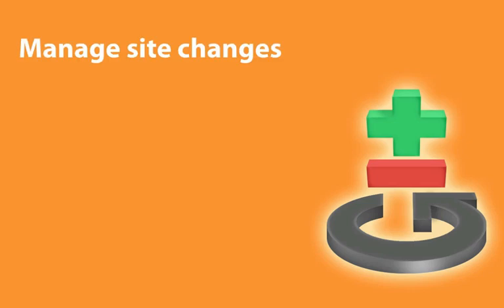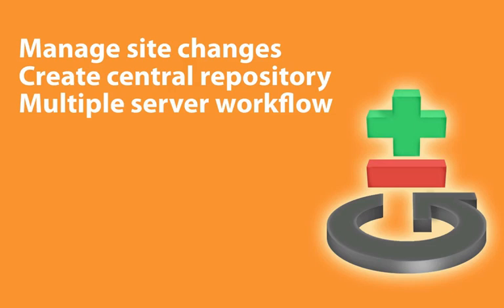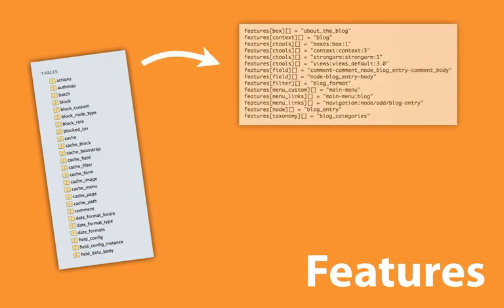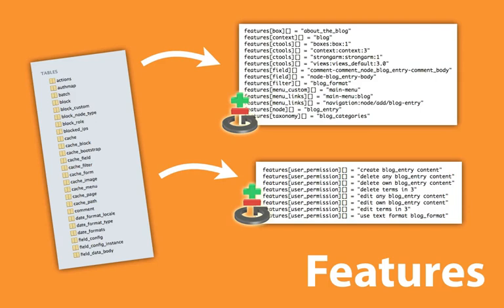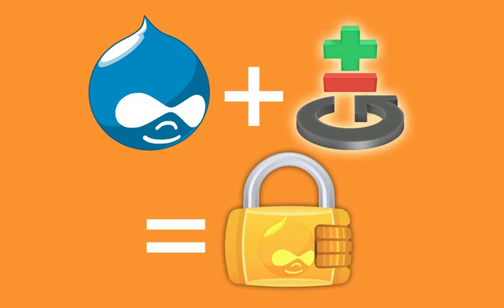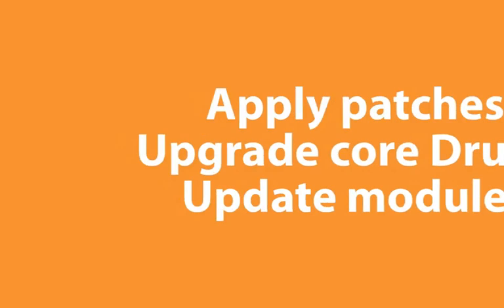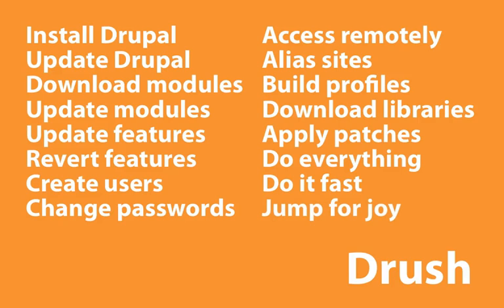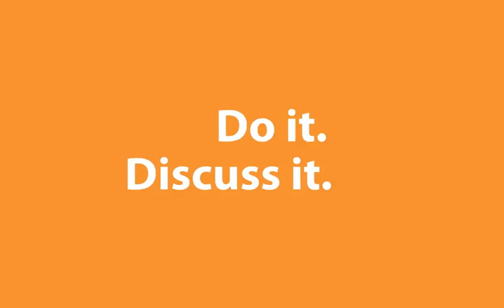1. Welcome to "Change Management and Version Control" (a Drupal how-to)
There are currently 5 collections available, including:

Here's a short excerpt from the video: "Welcome to Change Management and Version Control. Of all the series that we've done on BuildaModule dot com, I'm particularly excited about this one and let me tell you why. First of all, the techniques that we'll cover in this series are applicable to most versions of Drupal. You'll be able to apply this to Drupal 6 and 7 and a lot of these concepts will apply to 8 as it rolls out as well. Also, the concepts and techniques that we'll cover are scalable. Not only will they help you if you're a s..."